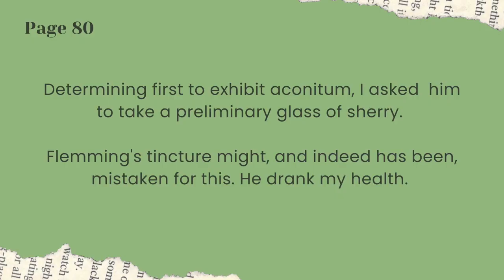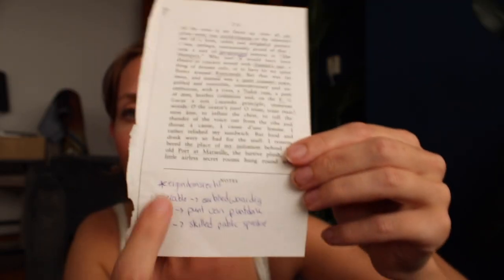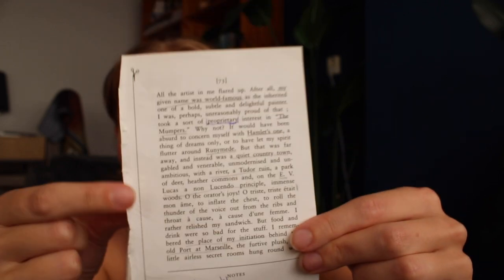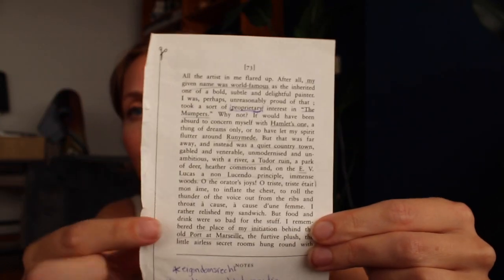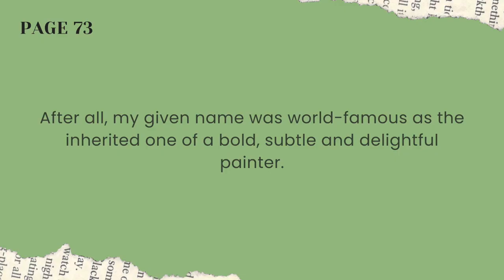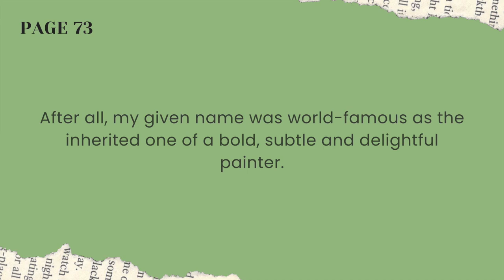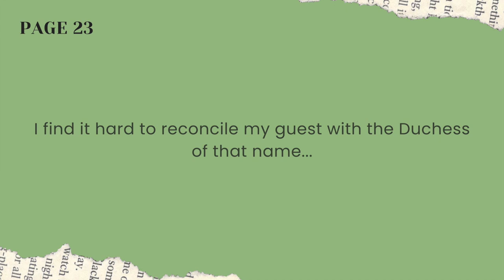Ep. 4 of solving the biggest mystery book! | Cain's Jawbone🕵️‍♀️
We're getting some crazy new information to solve Cain's Jawbone. Finally there's some insight in this booktok mystery novel.

✨Timestamps
0.00 Intro
1.05 Page 80
4.03 Page 73
7.25 Page 23
10.16 Page 87